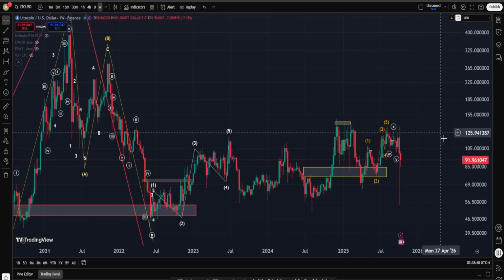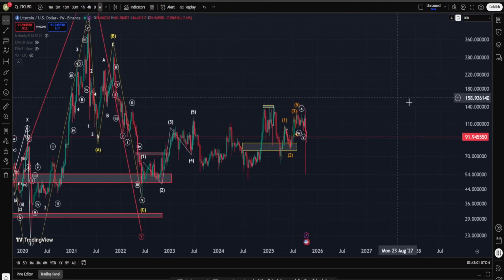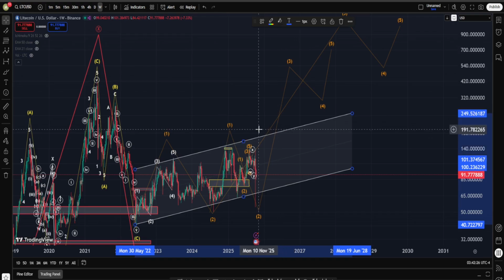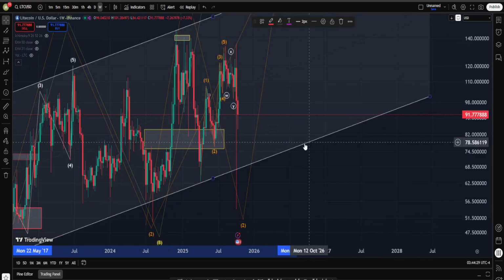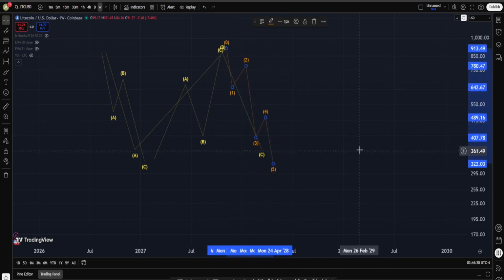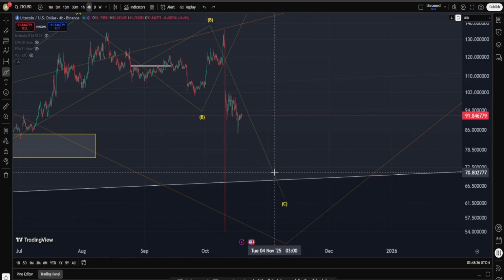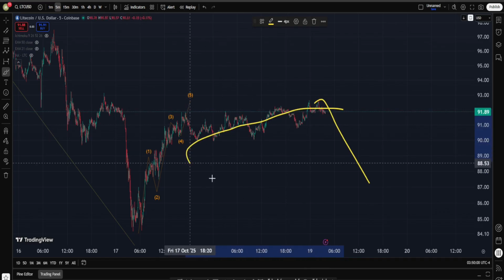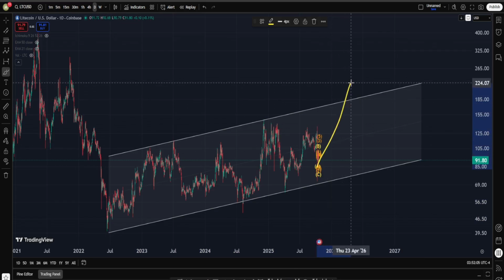Don’t Panic! This LITECOIN Correction Could Be the Start of Something Big!-LITECOIN Price Prediction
Don’t Panic! This LITECOIN Correction Could Be the Start of Something Big! - Litecoin LTC Technical Analysis-Litecoin Price Prediction 2025-Technical analysis tutorial:

 📊 In this important video, we dive deep into Litecoin’s recent crash and analyze the mid-term chart structures to see what’s really going on.

We’ll break down both the bullish and bearish scenarios — and explain why the bullish setup still looks more likely for now. You’ll also see key levels to watch closely as we look for a potential strong recovery and upward move in the coming weeks.

⚡ Whether you’re holding Litecoin or waiting for a re-entry, this video gives you a clear and realistic roadmap of what might come next.